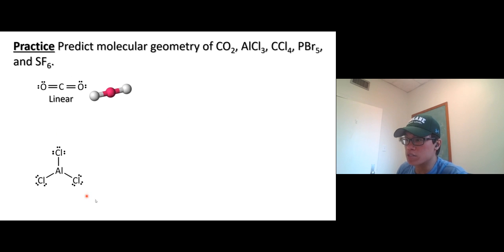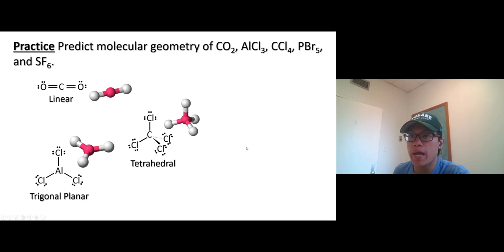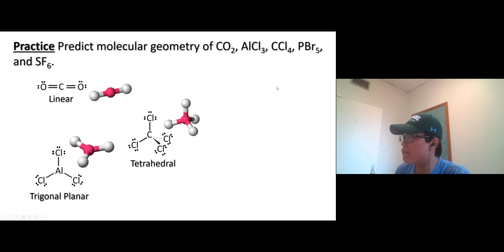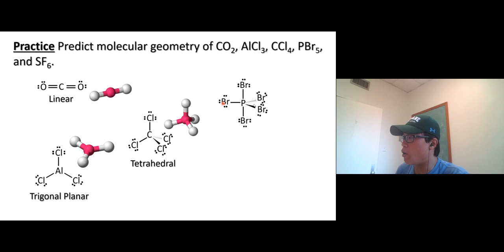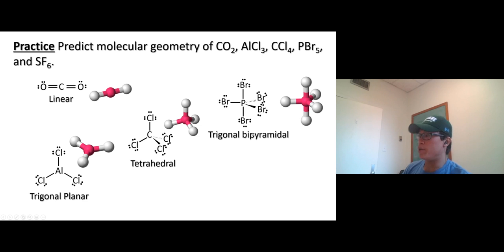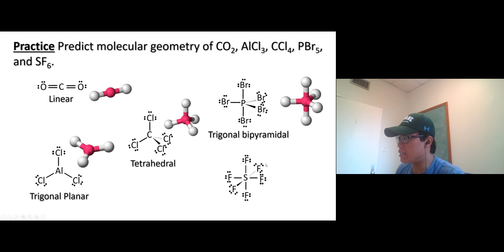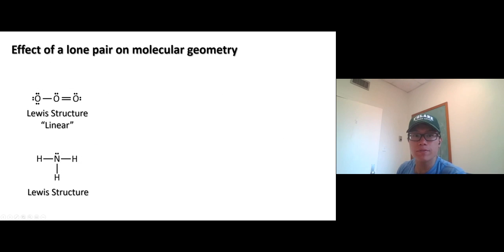Video Ch9 13 1 Practice Molecular Geometry default